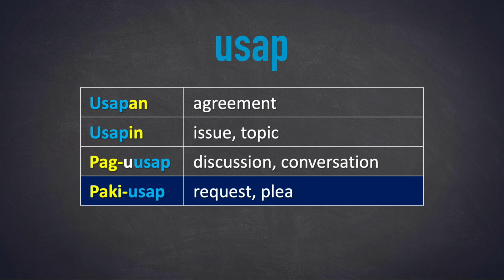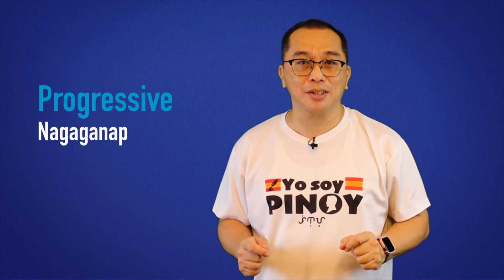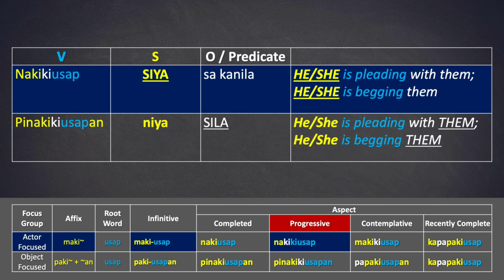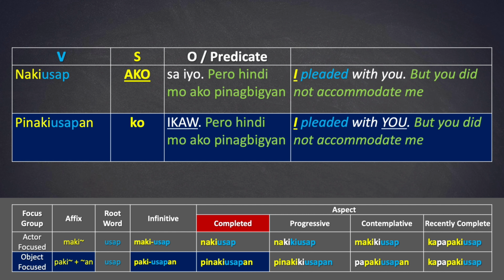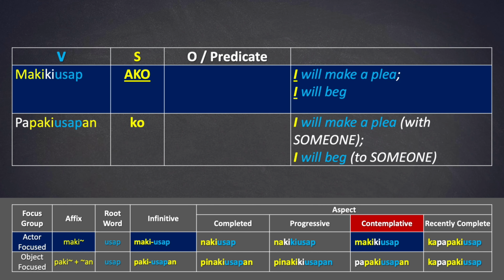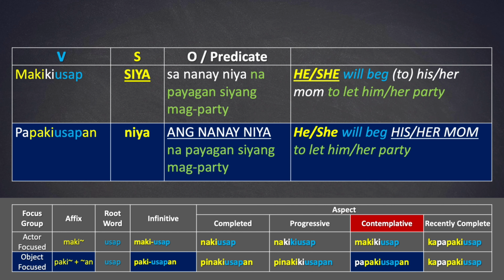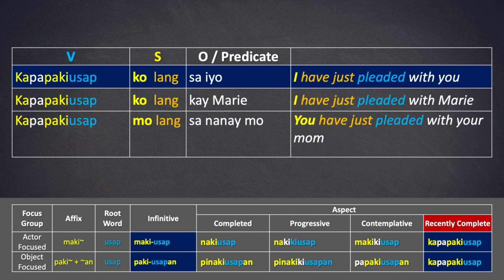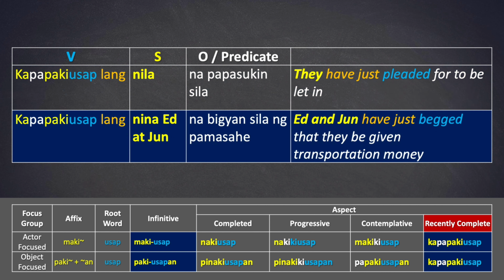Conjugating “TO BEG” in Tagalog | USAP Part 5 (E105)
This video is PART 5 of a five-part series on the root word USAP (talk, speak).  It is the root word that is formed into verbs that convey a conversation, a discussion or agreement.  This is a follow up video series on a previous topic on the root word SALITA (talk, speak) and the verb created from it, MAGSALITA (to deliver a talk, to deliver a speech).

As a root word, USAP when combined with AFFIXES create new words like:

• USAPAN… agreement
• USAPIN… issue or topic
• PAG-UUSAP… discussion, conversation
• PAKI-USAP… request, plea

Prior to the last video, we discussed the following verbs:
• MAG-USAP… to talk to each other or to converse with each other
• KUMAUSAP… to speak with or to talk to an UNSPECIFIED person
• MAGKAUSAP… TO BE talking to or TO BE speaking with someone.
• KAUSAPIN… to talk to or to converse with a SPECIFIC PERSON.
• PAG-USAPAN…to talk about or to discuss something

IN THE LAST VIDEO, we discussed the following INFINITIVE VERBS created from the root word USAP:

• MAKI-USAP…to ask or request someone a favor; to plead with someone; to beg
• PAKI-USAPAN… to ask or request someone a favor; to plead with someone; to beg

Though they seem to mean the same, the last video explained the difference between them, which lie on FOCUS.  MAKI-USAP focuses on the ACTOR or the DOER of the action.  PAKI-USAPAN focuses on the OBJECT of the action.

IN THIS VIDEO, we will discuss how to conjugate these verbs in their aspects:

COMPLETED ASPECT
• Naki-usap... pleaded, begged
• Pinaki-usapan... pleaded, begged

PROGRESSIVE ASPECT
• Nakiki-usap… pleading, begging
• Pinakiki-usapan… pleading, begging

CONTEMPLATIVE ASPECT
• Makiki-usap… will plead, will beg
• Pakiki-usapan… will plead, will beg

RECENTLY COMPLETE ASPECT
• Kapapaki-usap lang… just pleaded, just begged

TIME STAMPS
00:00 The Root Word USAP
01:38 Conjugation
02:34 The Progressive Aspect
04:46 The Completed Aspect
06:50 The Contemplative Aspect
09:24 The Recently Complete Aspect
11:14 Outro

PREVIOUS VIDEOS